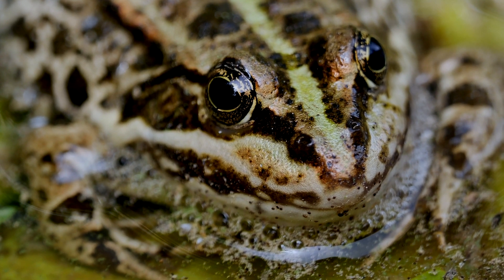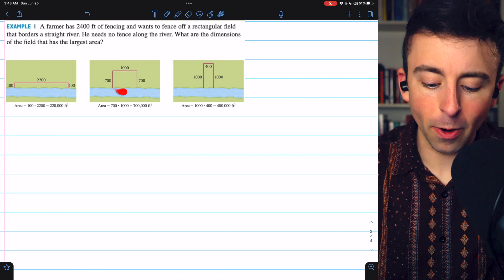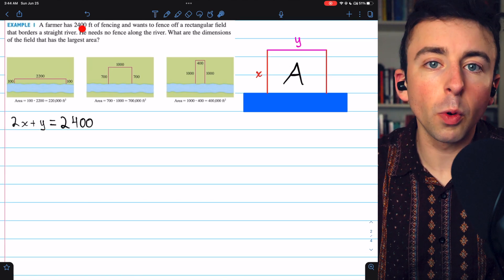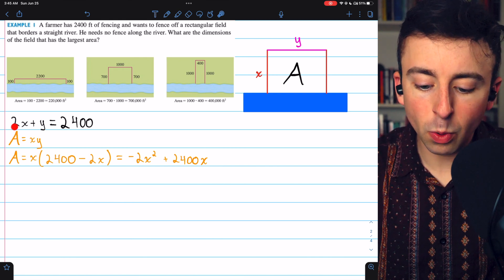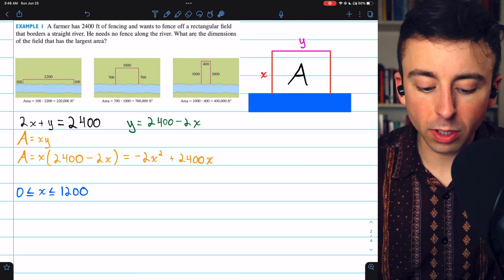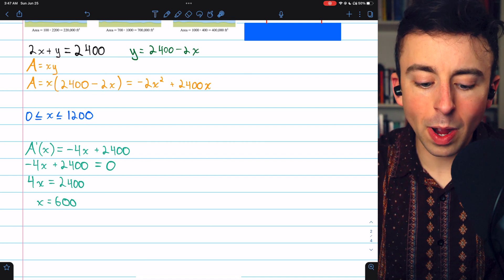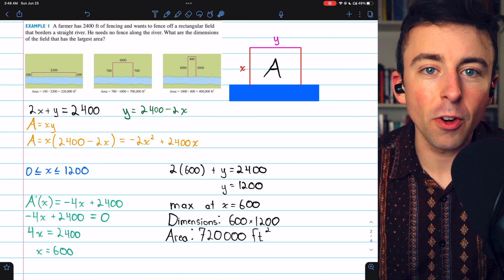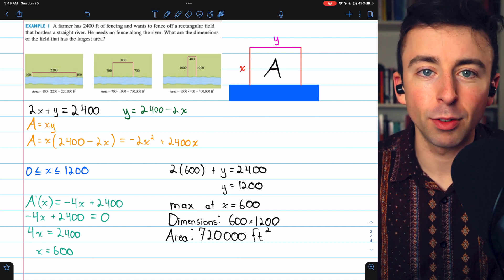Maximize Area Given Perimeter (Optimization) | Calculus 1 Exercises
A step by step optimization example problem. We find the dimensions to maximize a fenced off area, it is a rectangular region where one side is on a river, and our fencing makes up the other three sides